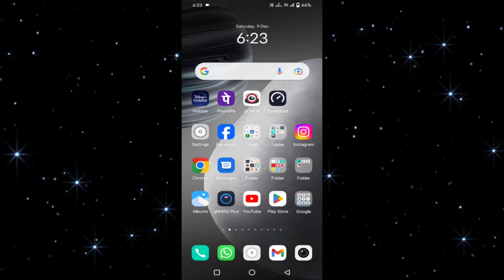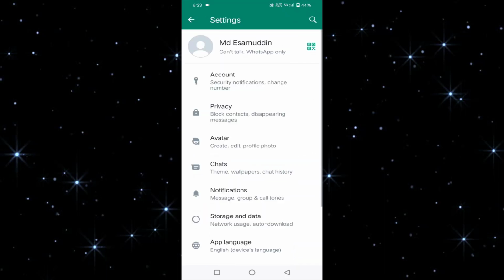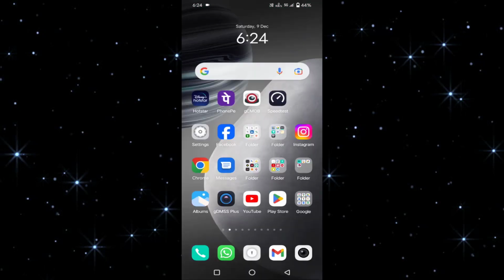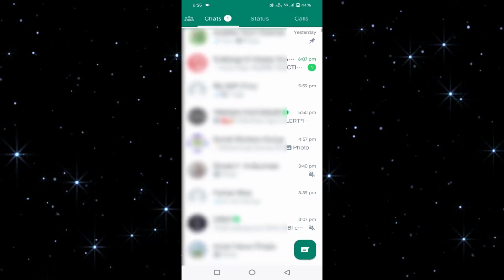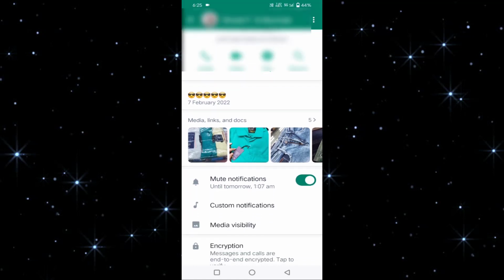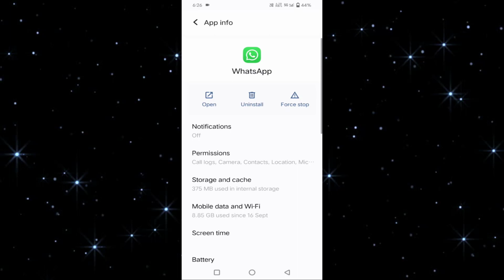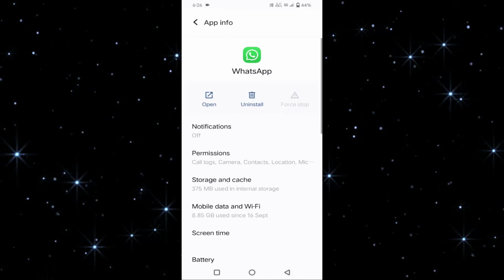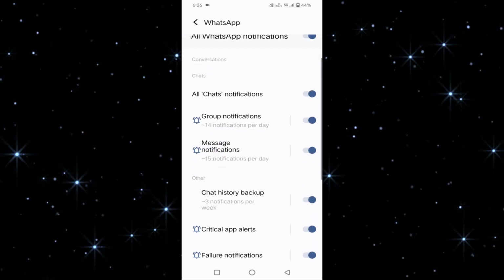How to Fix WhatsApp Notification Not Showing on Home Screen | WhatsApp Notification Problem Solved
How to Fix WhatsApp Notification Not Showing on Home Screen | WhatsApp Notification Not Showing | WhatsApp 2023